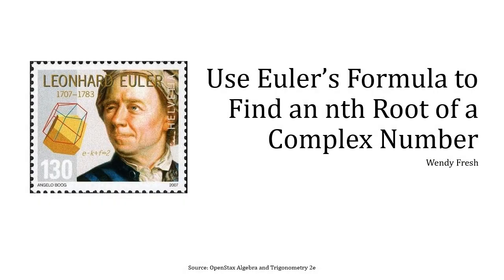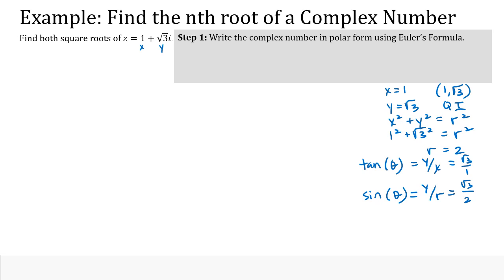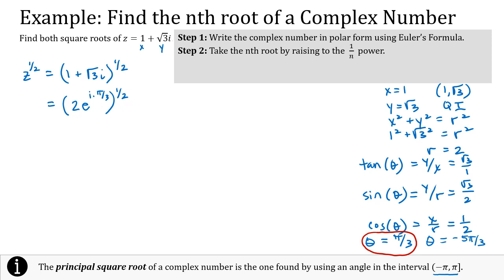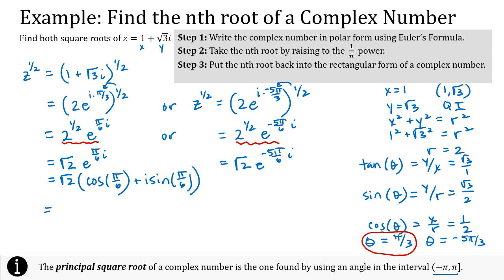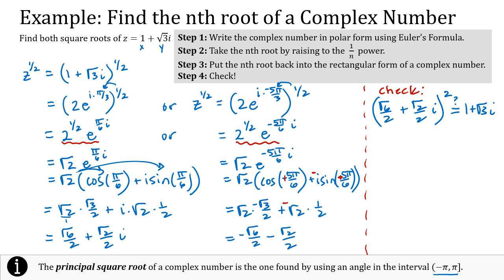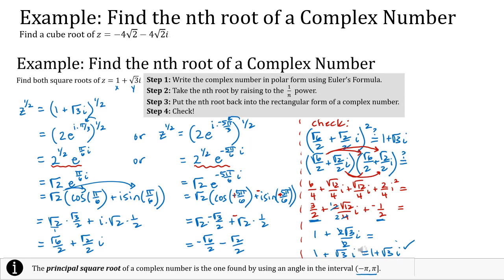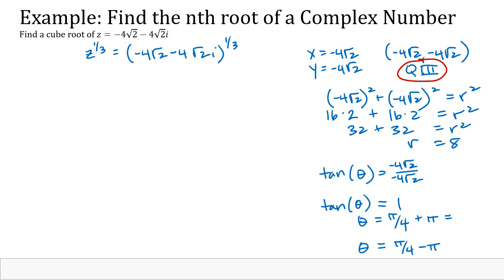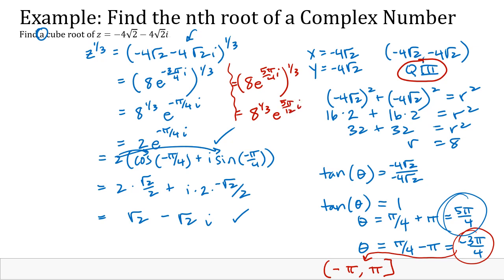Roots of Complex Numbers using Euler's Form (10.5 Algebra/Trig 2e OpenStax)